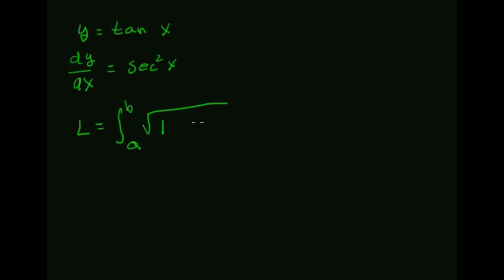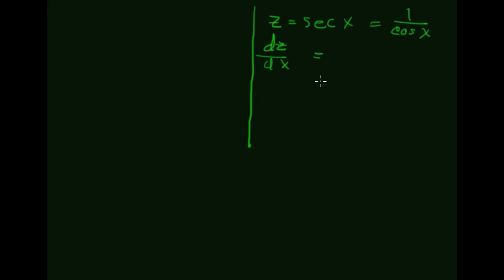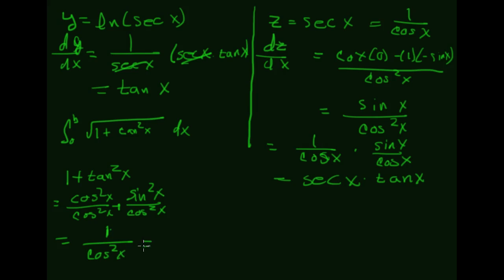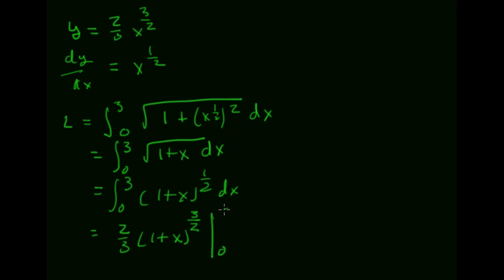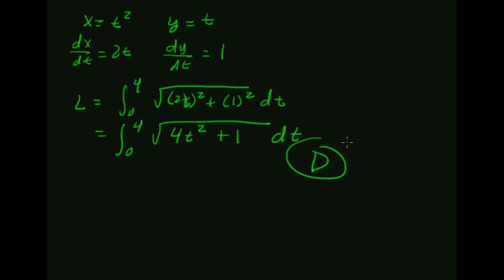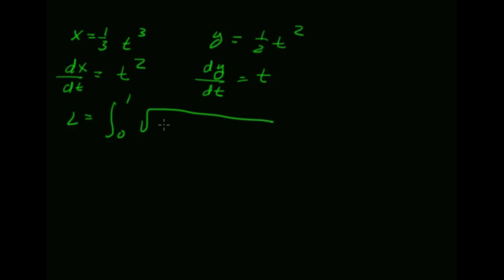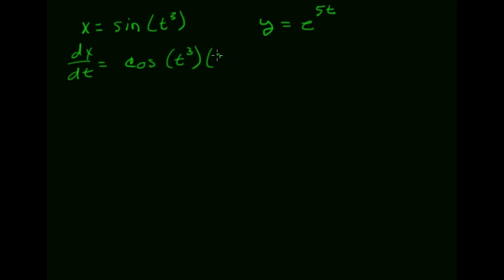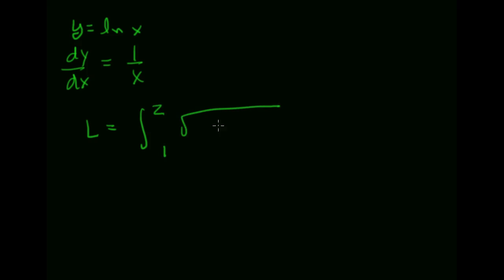Arc Length Problem - Solutions